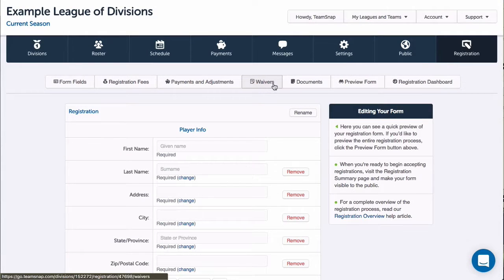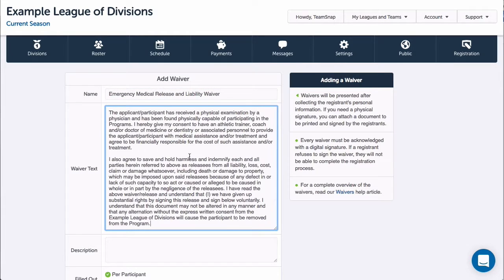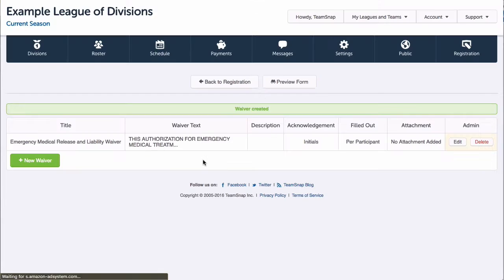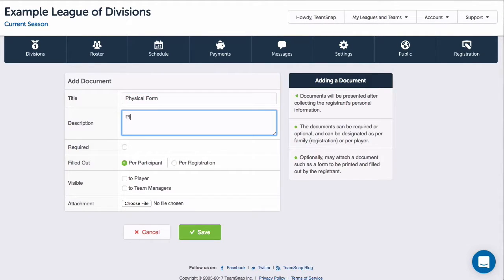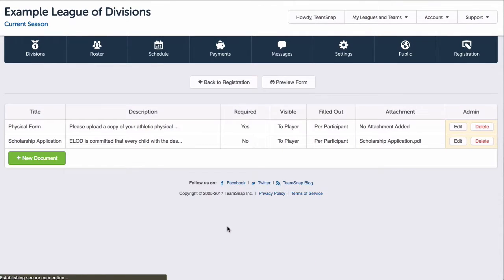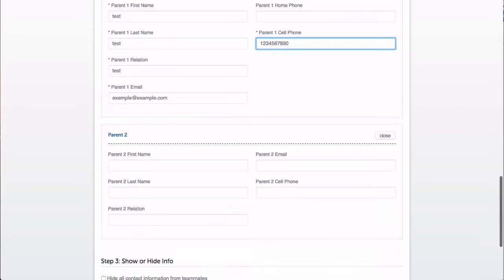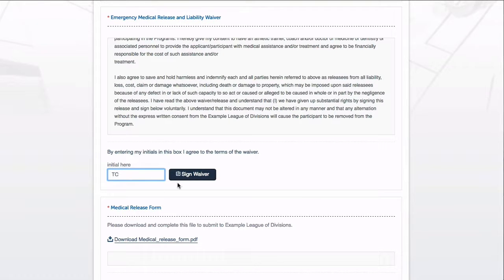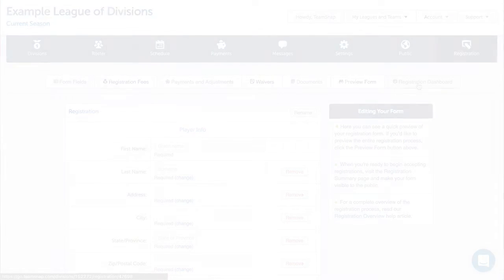Registration Step 4: Adding Waivers and Documents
Want to add waivers and display or request documents during registration? This video will walk you through that!